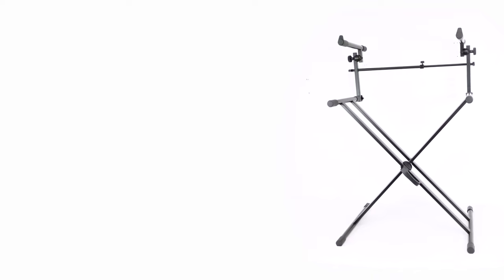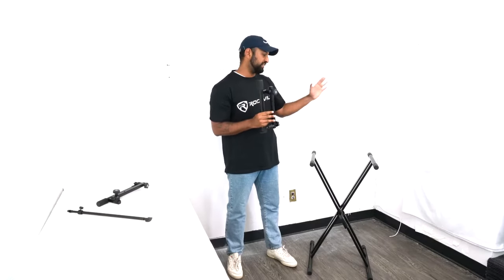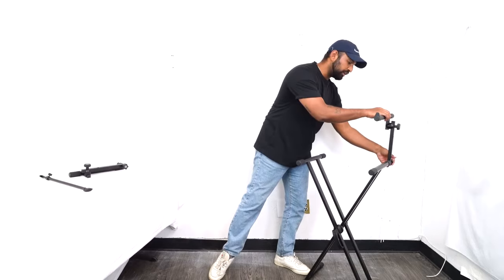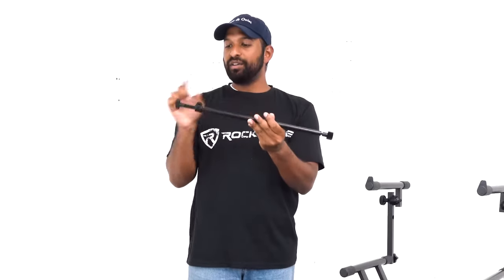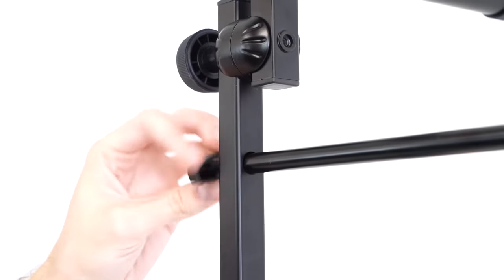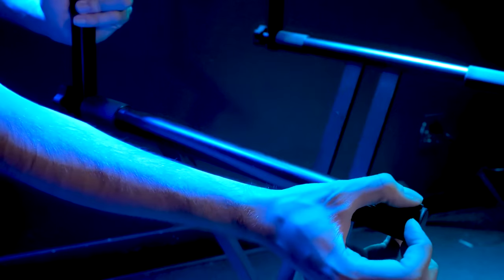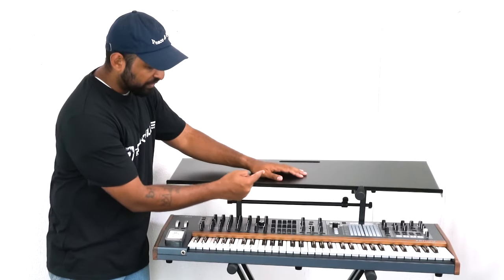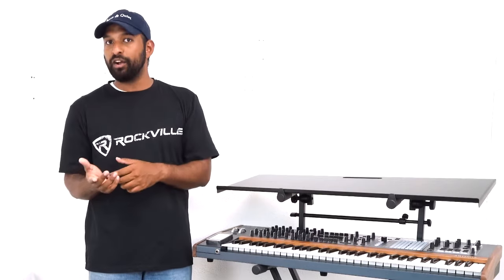How To Set Up Your Rockville RKS42X 2-Tier X-Stand Keyboard or DJ Stand w Quick Release Mechanism!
Description:

The RKS42X is the newest X-stand by Rockville. It is extremely versatile and it is perfect for keyboard players as well as DJ's.

The quick release handle mechanism means it can break down and fold flat in seconds. Simply open the handle! It can also lock at any point from flat to its tallest setting with precise adjustments thanks to the alligator teeth mechanism.

The top tier is very versatile and it can support small devices like laptops, iPads, interfaces or it can go wide to support keyboards, mixers, DJ interfaces, etc. It also has an adjustable angle with precise adjustments since we also use alligator teeth mechanisms on the 2nd tier. There is an included crossbar on the 2nd tier which adds support in case you want to put heavier keyboards on the second tier (For smaller items just remove the crossbar).

The rubber bumpers on both tiers can slide forward and backward to match any keyboard. The rubber feet rotate and have ridges to support uneven floor surfaces.

Features:

Rockville RKS45X Double X Braced 2-Tier Keyboard Stand with Quick Release Mechanism
Quick release mechanism is quick to break down and set up
Alligator teeth allows exact height and width adjustments
2nd tier with extra crossbar support
2nd tier has adjustable able with alligator teeth for precise adjustments
2nd tier can rotate 360 degrees allowing you to use it for small or larger items
Folds flat for easy transport
Can be used with or without the included crossbar
Rubber Bumpers can slide forward and backward
Rubber Feet With Ridges Accommodates Unleveled Floors
Thumbs for securing your gear in place on the second tier
Perfect for keyboards, interfaces, laptops, ipads, DJ controllers, mixers, drum pads, etc
Thick metal construction
Weight capacity: 110 lbs
Leg tubes length: 19.1" inches
1st tier arm length: 15.5" inches
2nd tier arm length: 13.8" inches